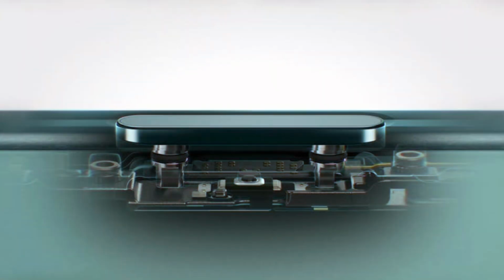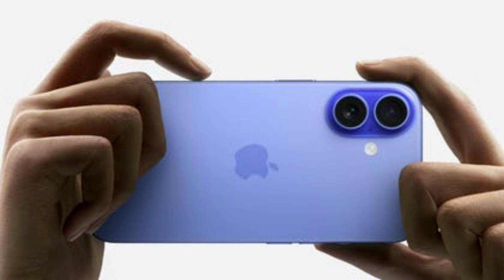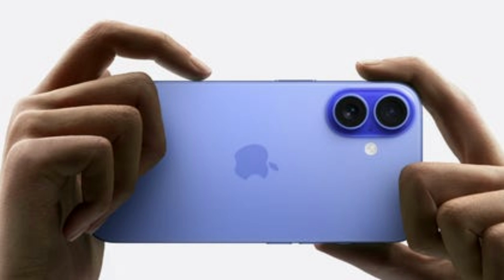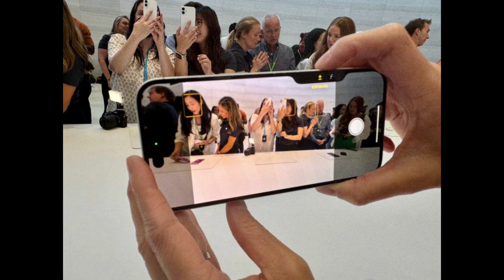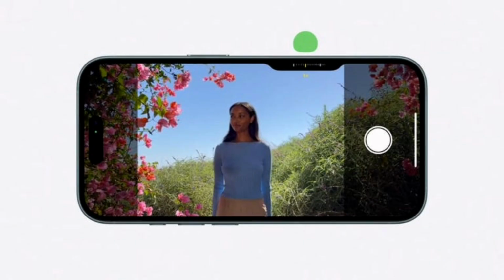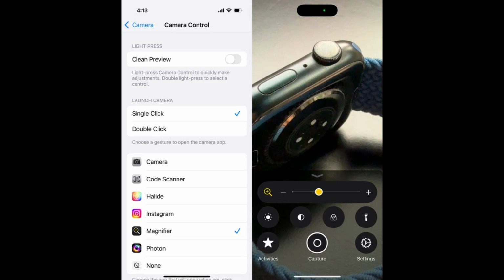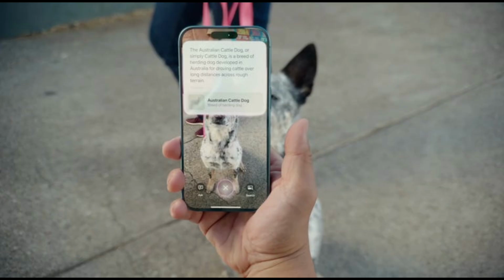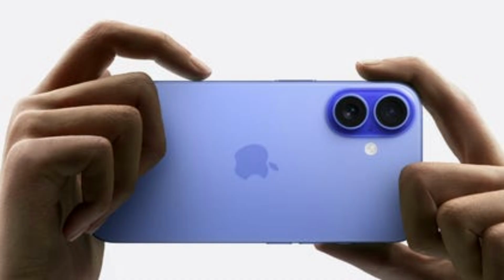How to Use Your iPhone 16 Camera Control as a Second Action Button#apple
Join as he delves into the latest advancements in technology! In this video, macmiko will explore groundbreaking innovations, from artificial intelligence and robotics to the newest gadgets and tech trends shaping our world. Whether you're a tech enthusiast or just curious about the future, this video provides insightful analysis and hands-on demonstrations.Highlights include:A deep dive into cutting-edge technologies and their real-world applicationsExpert commentary on how these advancements impact our daily livesReviews of the hottest new tech gadgets and toolsPredictions for the future of technology and what to expect nextDon't forget to like, subscribe, and hit the bell icon for more exciting tech content from [macmiko]!